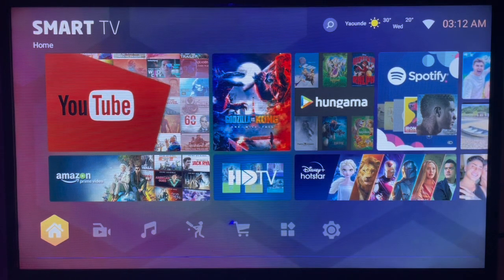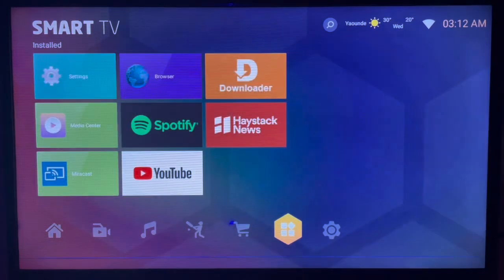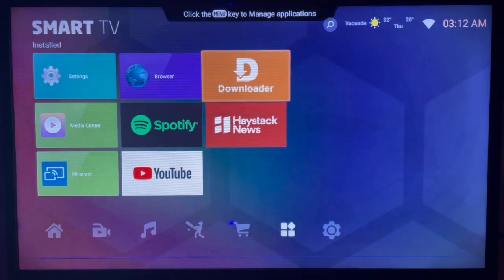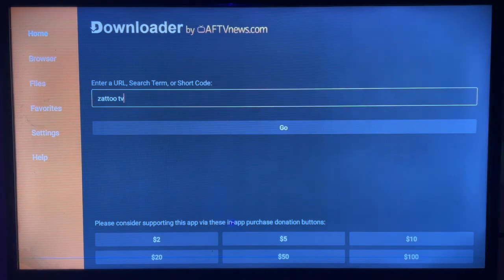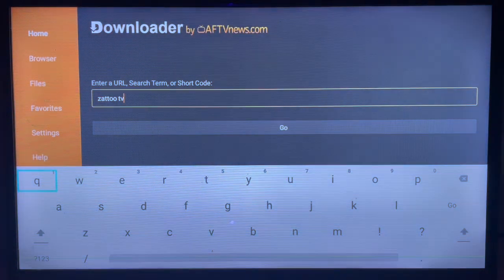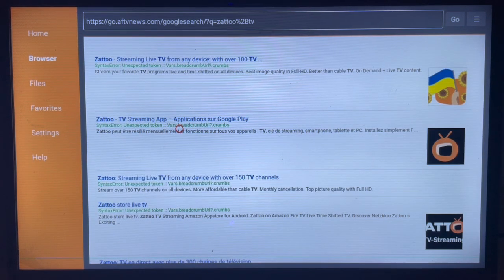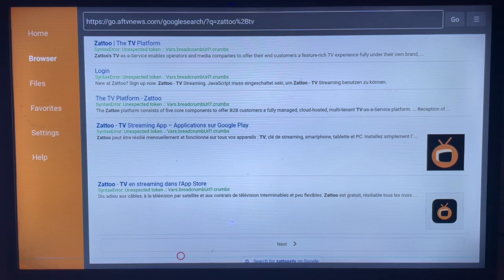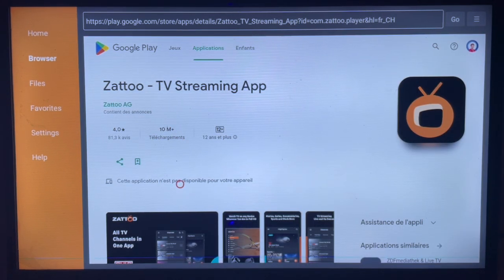How to Install Zattoo TV App on ANY Android TV in 2025 (Without Google Play Store)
You are on the right YouTube Channel if you are searching for How to Install Zattoo TV on Android TV . Whether you have Google Play Store or not installed, in this channel I will show you how to download and install any app on Smart TV or Android TV. In this particular video, I will show you How to Install Zattoo TV on Android TV  Without Google play store on the TV.